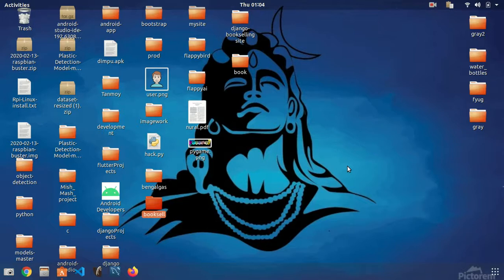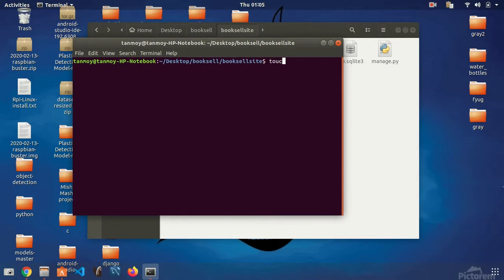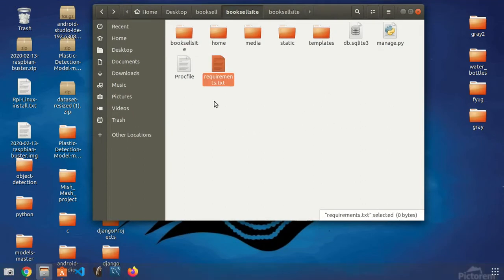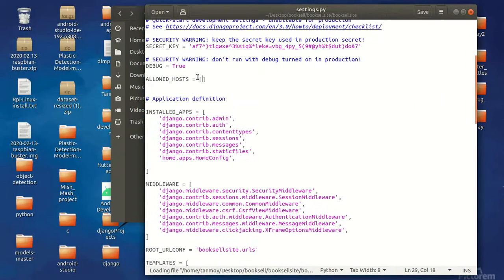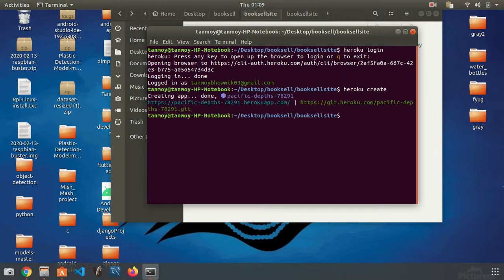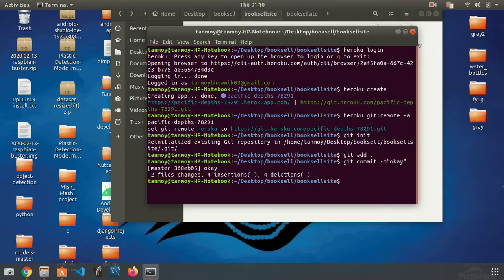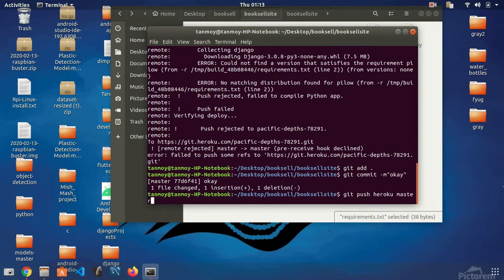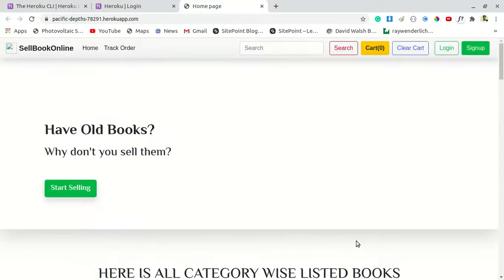Learn How To Deploy Your Django Application On Heroku With Some Simple Steps